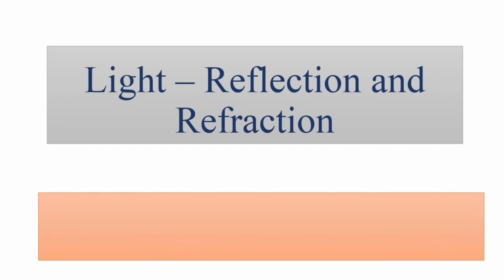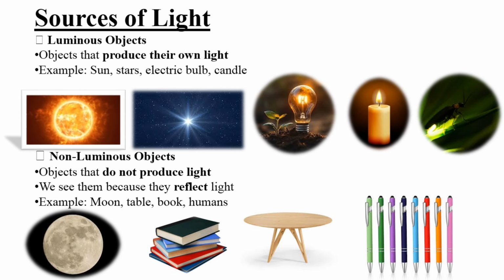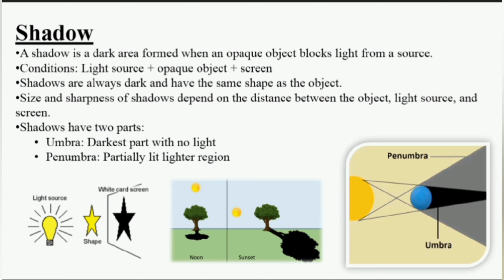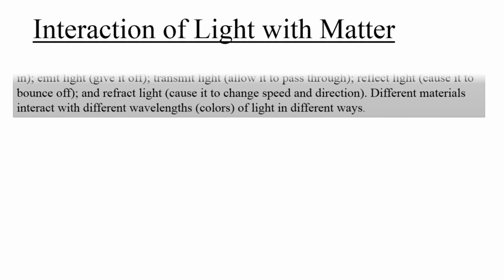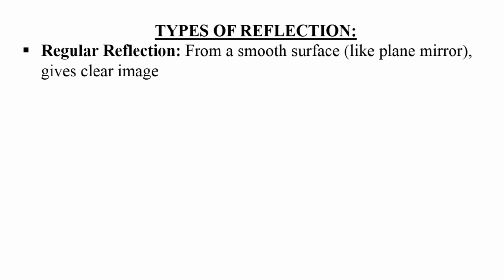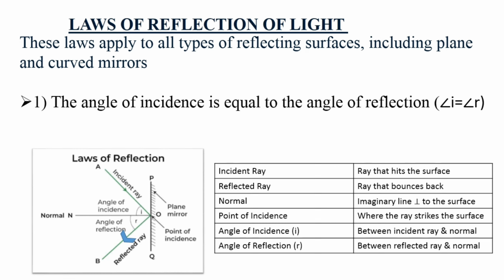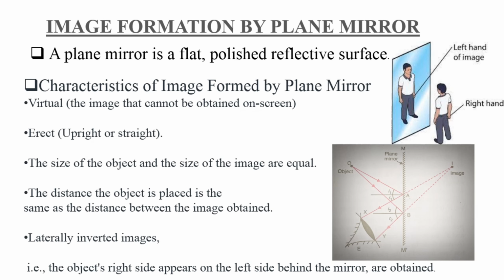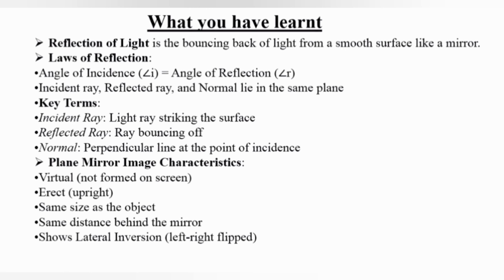Light Chapter Part 1 | Basics of Light, Reflection & Plane Mirror |Class 10 Science@SimpleSpark-7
📚 Light Chapter Part 1 – Class 10 Science

In this video, we cover the complete foundation of the Light Chapter for Class 10 students. This includes not only the Basics of Light, but also an in-depth explanation of Reflection of Light and the Plane Mirror — all explained with simple language and examples.

✅ Topics Covered in This Part:
• Rectilinear Propagation
• Reflection of Light
• Laws of Reflection (Introduction)
• Plane Mirror – image formation & characteristics
• Real-life Examples & Diagrams

📖 Based on NCERT Class 10 Chapter 10 – Light: Reflection and Refraction
🎯 Ideal for CBSE board prep, school exams, and revision